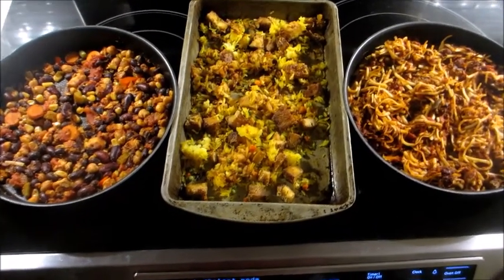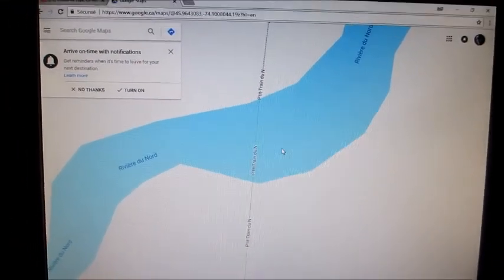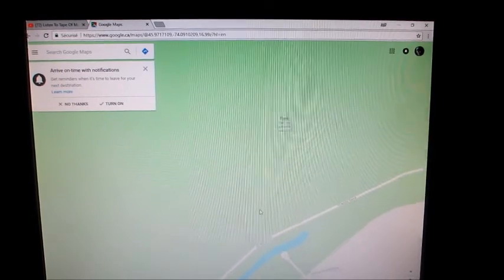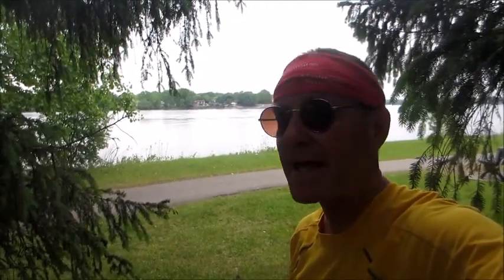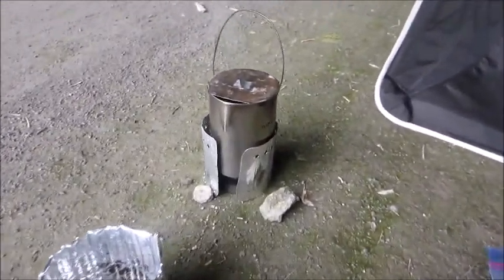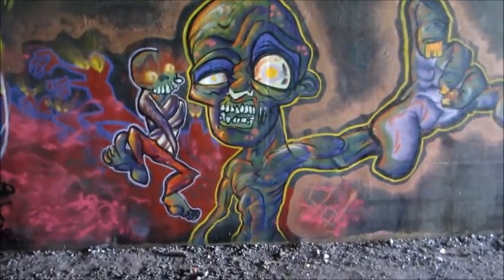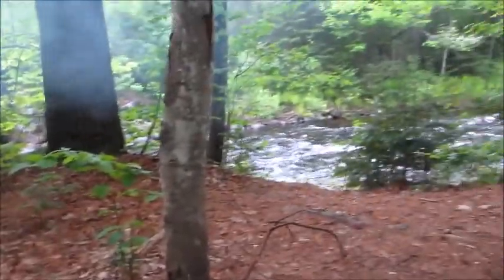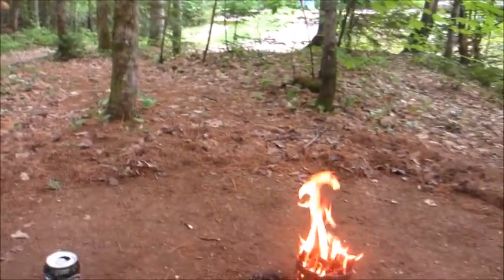Wandering Fool Episode 1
An aimeles, pointless,good for nothing excuse for an escape from the island of Montreal.  Come along as I cast off the chains of bondage and forge my way into the promised land.  Praise be to Snickers, my savior.